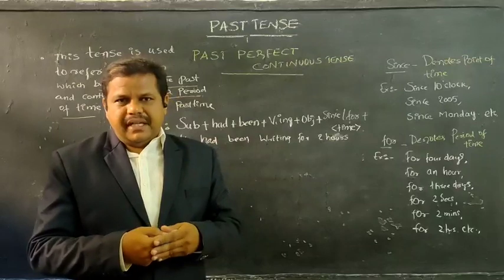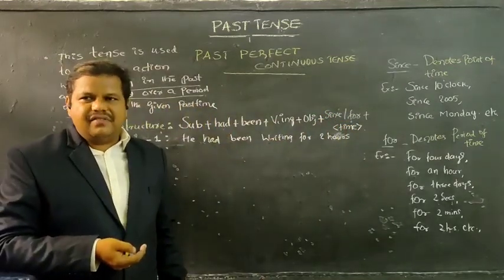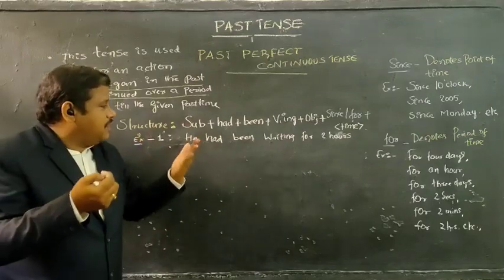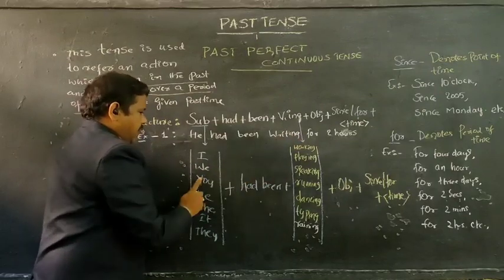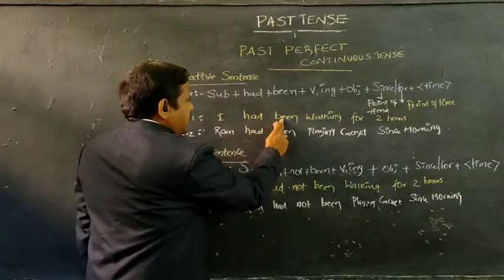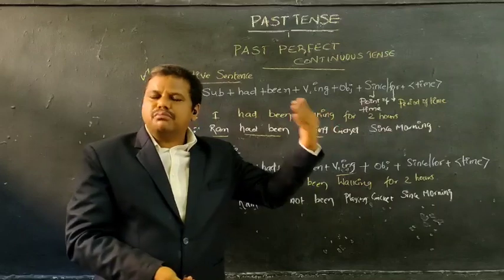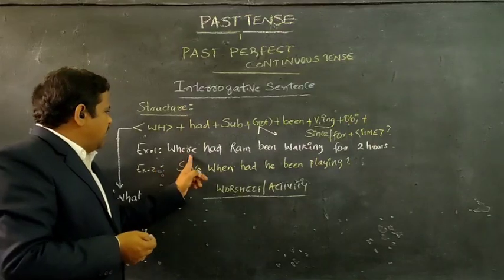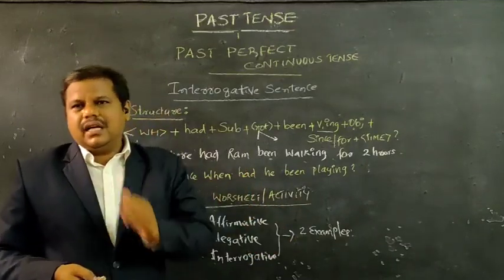PAST TENSE | PAST PERFECT CONTINUOUS TENSE | CLASSES 8,9 &10| K P S |CHANDRASHEKHAR SIR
PAST TENSE | PAST PERFECT CONTINUOUS TENSE | CLASSES 8,9 &10| KAKATIYA PUBLIC SCHOOL | CHANDRASHEKHAR SIR